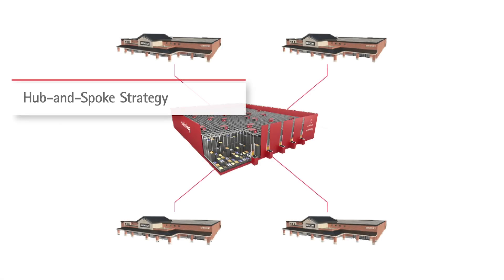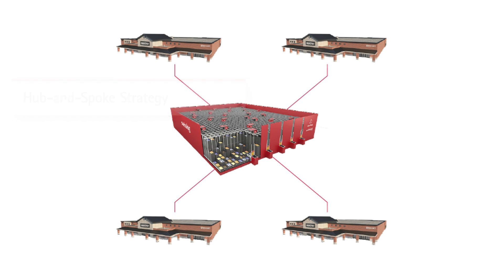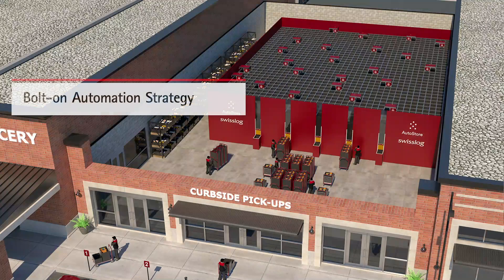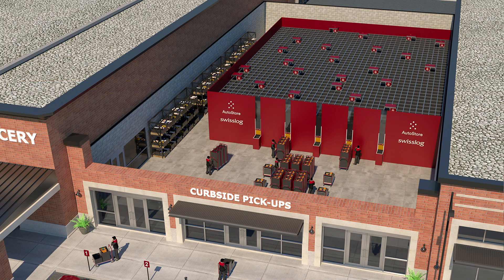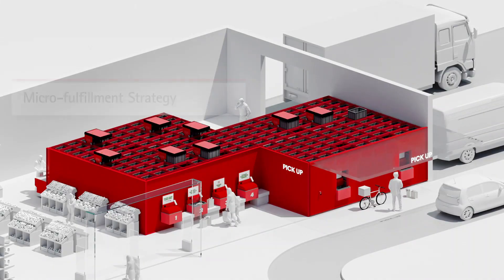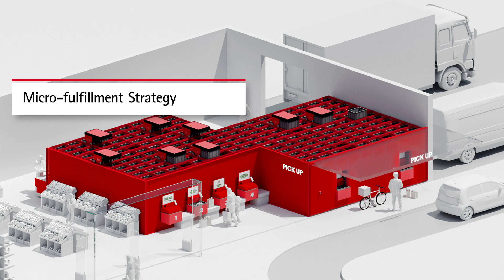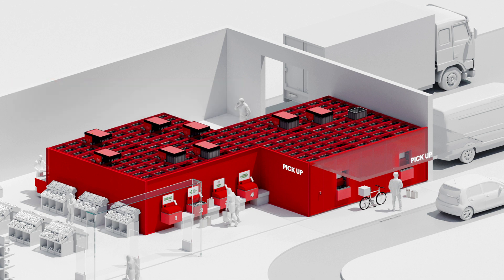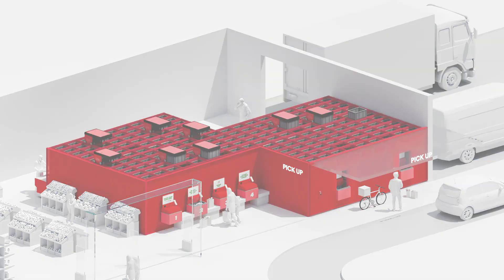E Grocery Fulfillment Strategies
Hub-and-spoke, bolt-on and micro-fulfillment approaches
Swisslog vice president of e-commerce and retail, Mitch Hayes, discusses three e-grocery fulfillment strategies that can help grocers introduce automation and keep pace with growing consumer demand for pick-up and delivery.

And don’t miss our new e-book: A Shopper’s Guide to E-Grocery Fulfillment. It reviews fulfillment strategies and explores the pros and cons of various automation technologies in relation to these strategies.